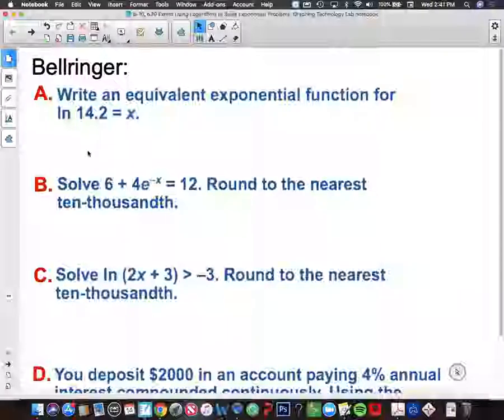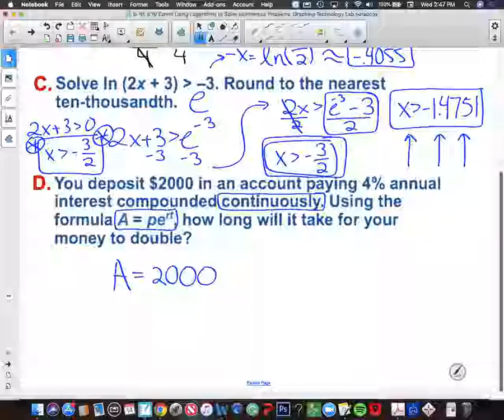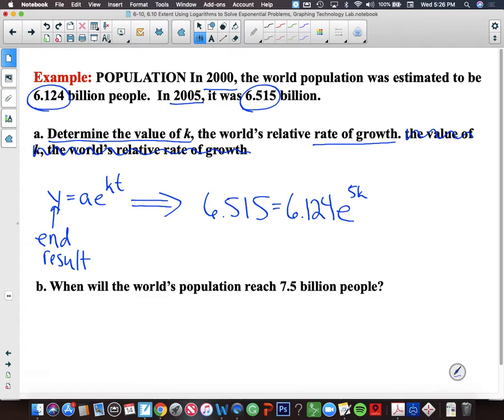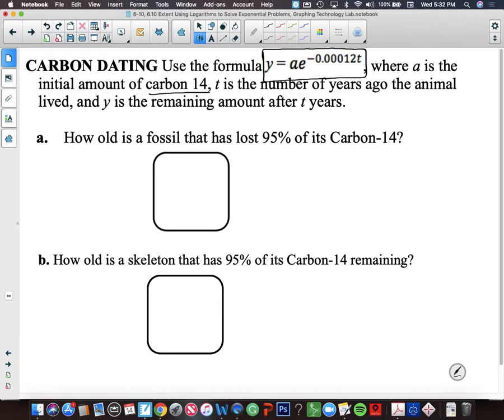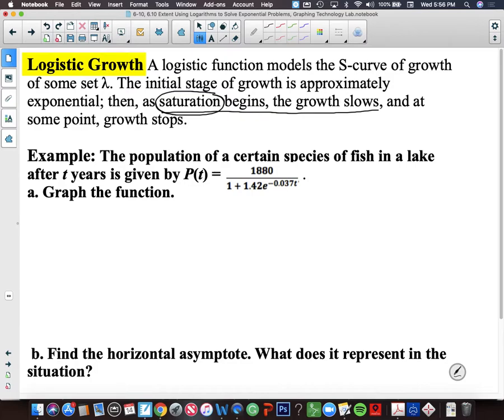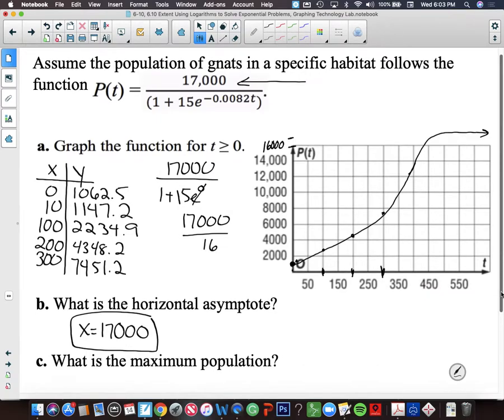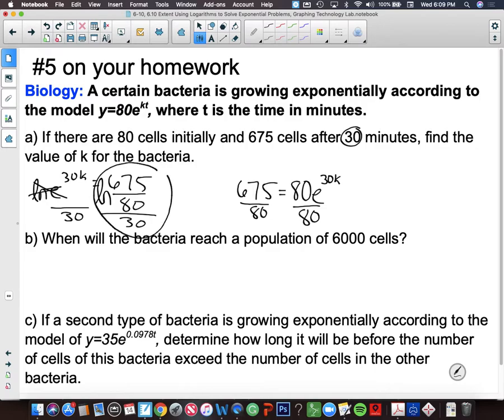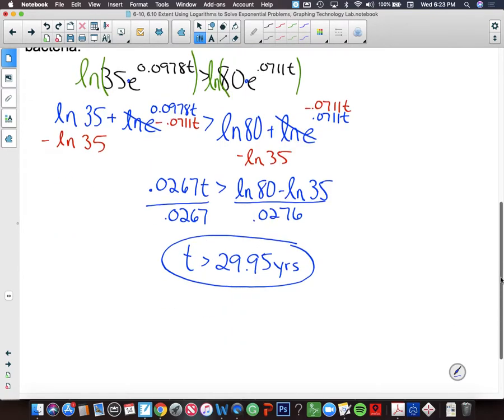Solving Exponential Problems (6-10 Video)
This video covers lesson 6-10 and leads students through solving exponential problems.